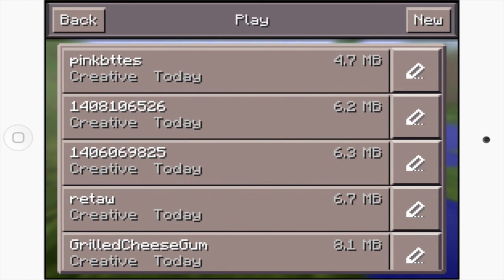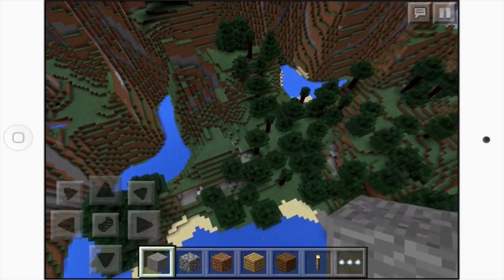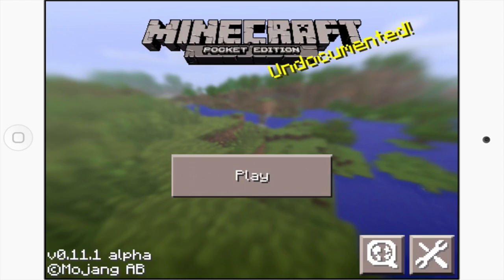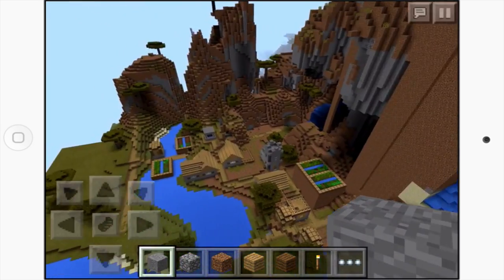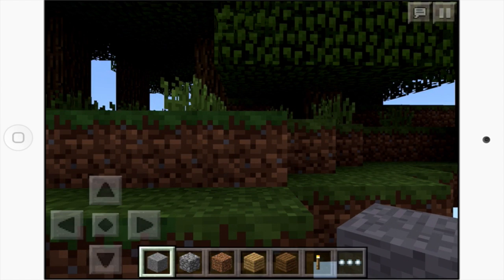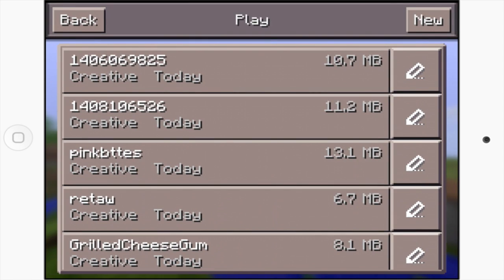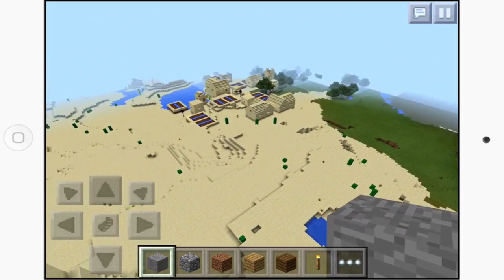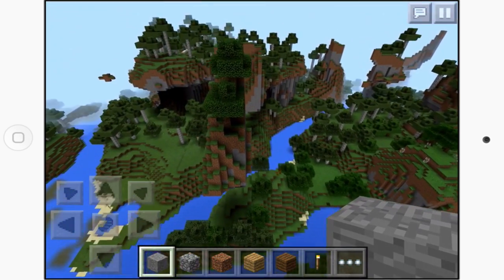0.14.3 Top 5 Floating Island Seeds for Minecraft Pocket Edition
Reach for the Skies with these awesome FLOATING ISLANDS! Add a few VILLAGES and cool terrain and the POSSIBILITIES ARE ENDLESS!
Compatible with versions: 0.13.x / 0.12.x / 0.11.x / 0.11.1/ 0.11 / 0.10.4 / 0.10.x /
(may differ) 0.9.x

► Seeds:
5. pinkbttes
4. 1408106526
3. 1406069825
2. retaw
1. GrilledCheeseGum